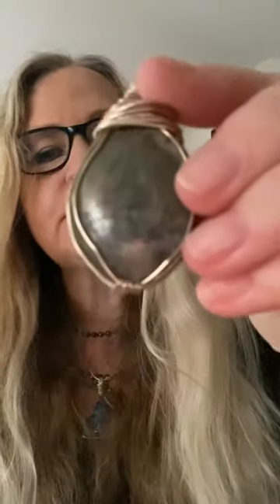Iron pyrite: fool's gold FeS2 as a healing crystal and jewellery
I love iron pyrite. It is earthy and wholesome. It brings with it protection and it is called the stone of luck as it attracts wealth and prosperity and abundance.
We all need some of that.

Here is a link tree link to all my products and services.